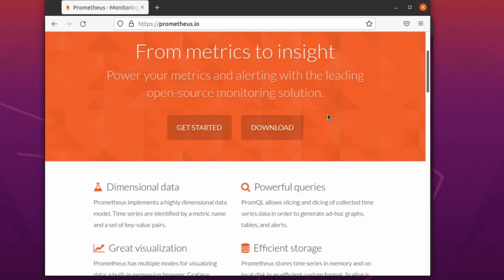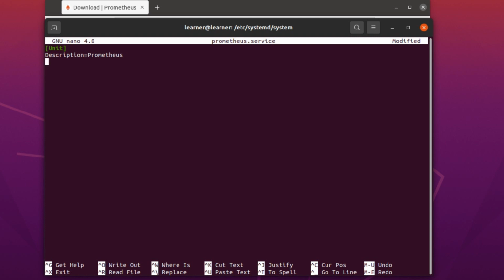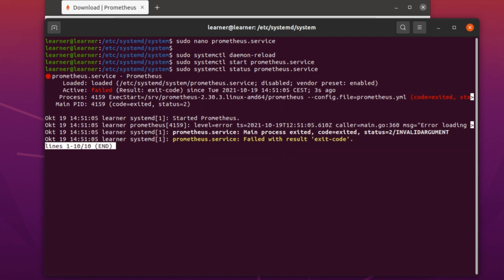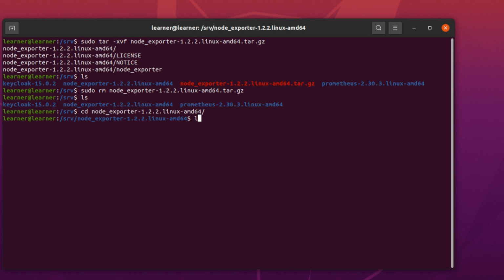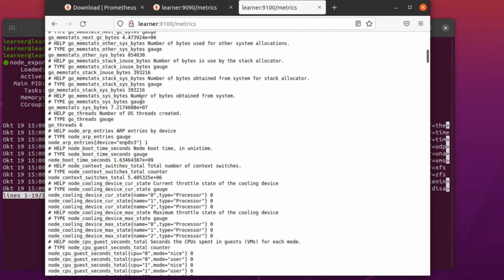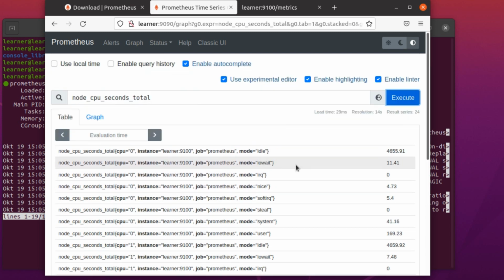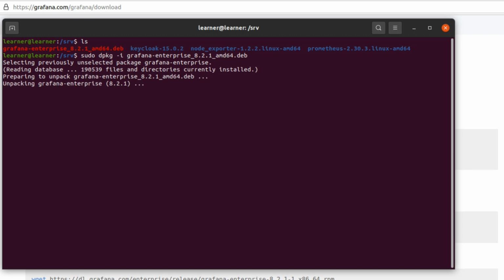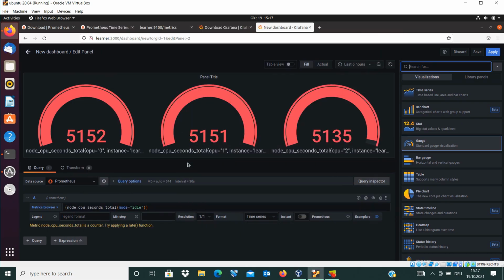How to set up grafana,prometheus and node_exporter for monitoring?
how to install grafana? how to install prometheus? setting node_exporter in prometheus. monitoring with grafana. monitoring with prometheus.

00:00 installing prometheus
14:55 node_exporter
22:57 configuring node_exporter in prometheus
28:15 installing grafana
33:45 monitoring with grafana

Grafana is a multi-platform open source analytics and interactive visualization web application. It provides charts, graphs, and alerts for the web when connected to supported data sources.
Prometheus is a free software application used for event monitoring and alerting. It records real-time metrics in a time series database built using a HTTP pull model, with flexible queries and real-time alerting.
sudo systemctl daemon-reload ... to reload the daemon
sudo systemctl start/stop prometheus.service .to start and stop the service
sudo systemctl status node_exporter.service to check the status
sudo systemctl enable for-both-of-services